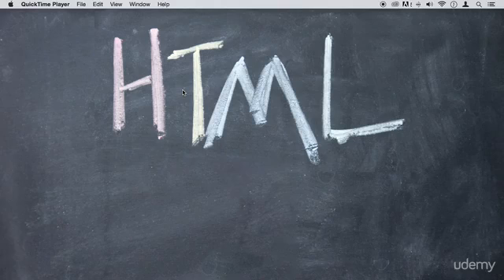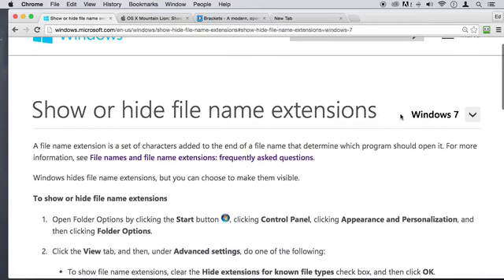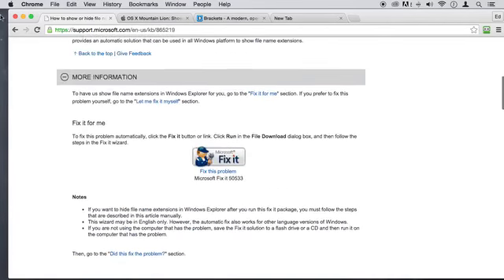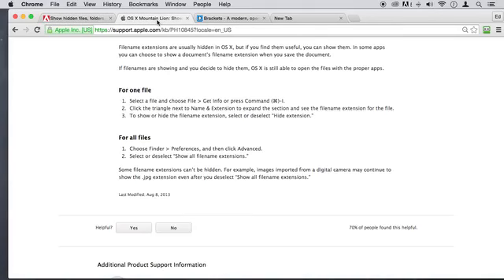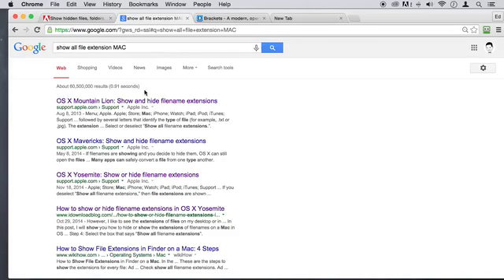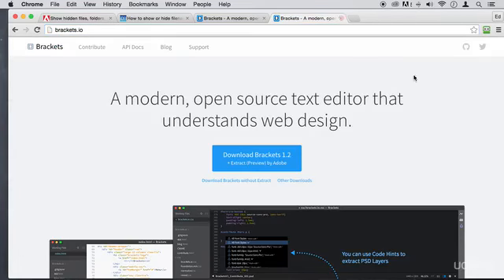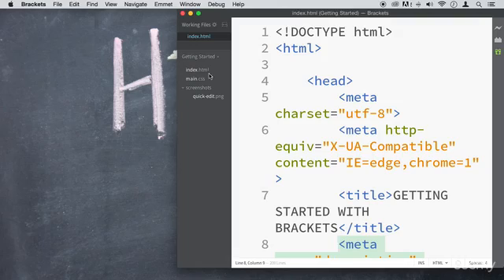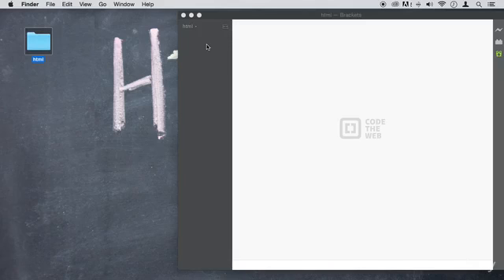best code editor download for programming by tutorial point || HTML || CSS || JAVASCRIPT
In these tutorials, we will teach all user about codings like HTML, CSS, JAVASCRIPT, PHP, SQL, ANDROID, and many other programmings

If you are really not extravagant and willing to save your money and time then we recommend you to try our tutorials.